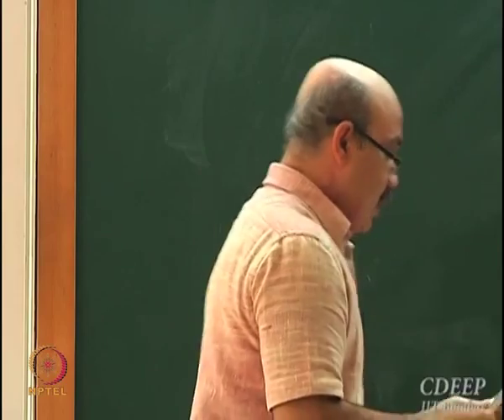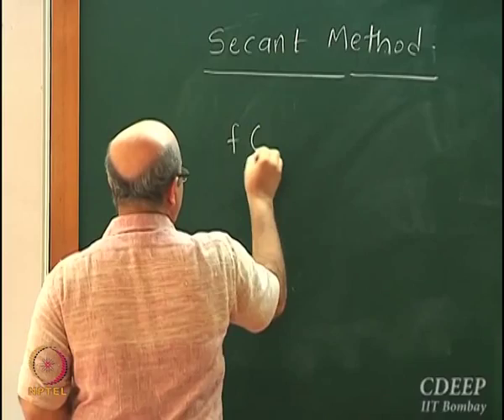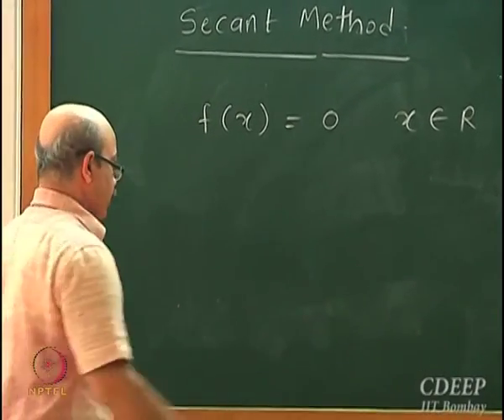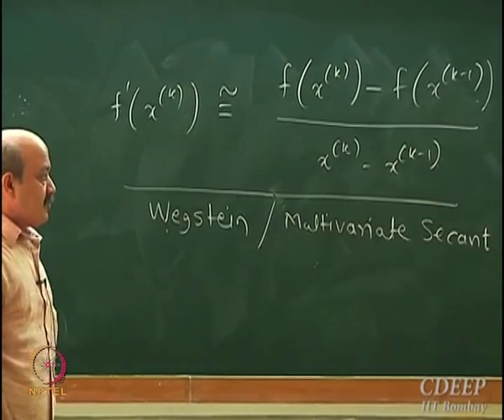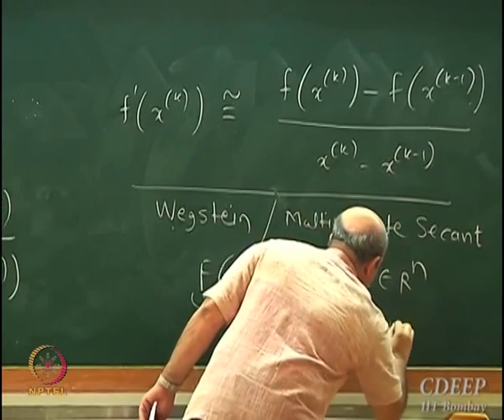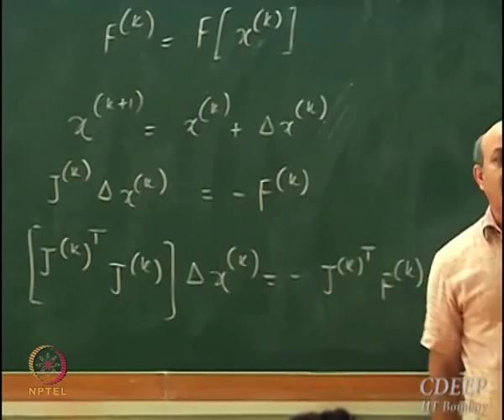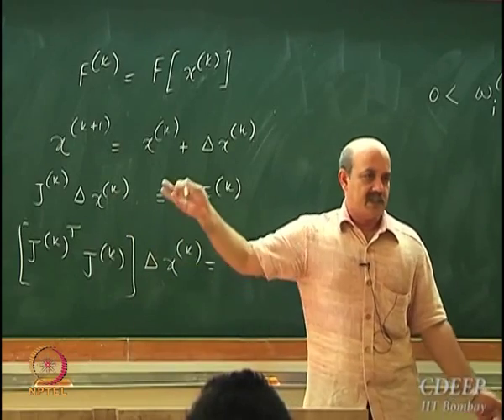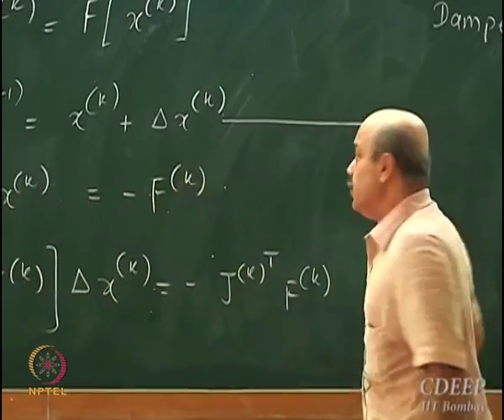Mod-01 Lec-36 Solving Nonlinear Algebraic Equations: Wegstein Method and Variants of Newton's Method